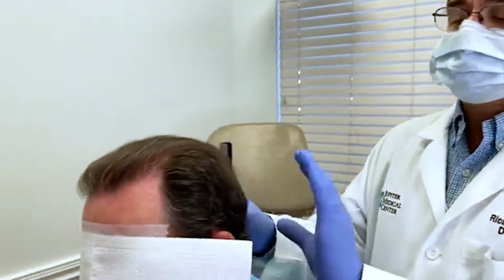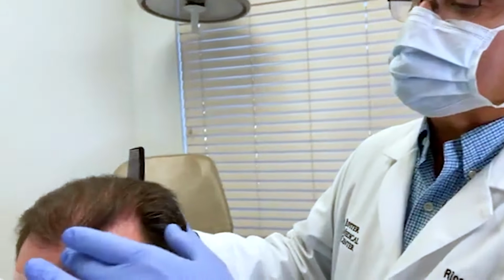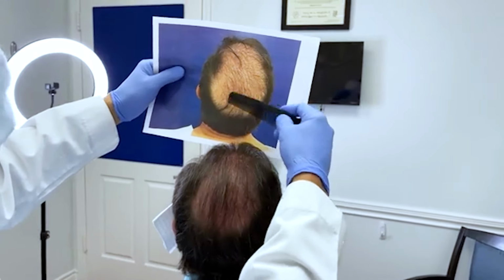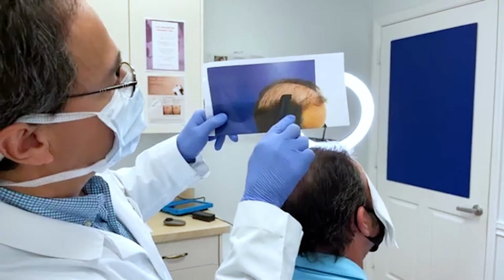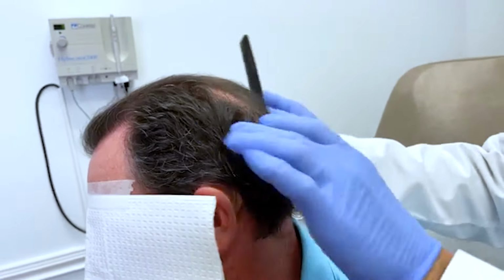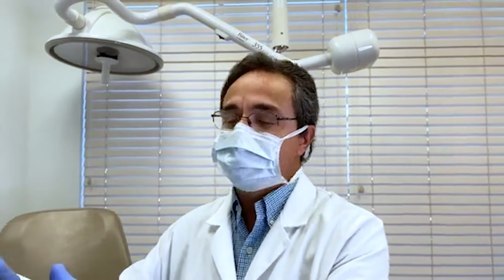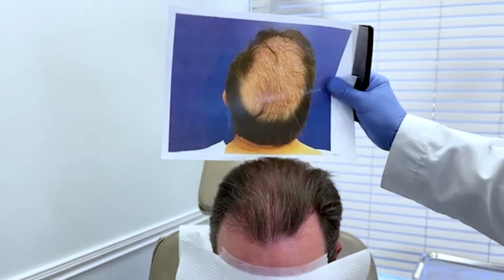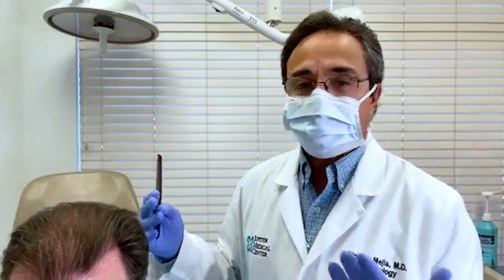Hair Transplant Before and After - 7 Month Follow Up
Dr. Mejia of Jupiter Dermatology & Hair Restoration briefly discusses hair transplantation procedures such as follicular unit extraction (FUE), follicular unit transplantation (FUT/strip). He shows a patient who came in for a hair transplant follow-up and the before and after 7 months.

0:00 What is Hair Transplantation?
0:41 Patient FUT/STRIP Follow-Up (Before and After)
1:44 FUE, FUT (STRIP) explained
2:04 Hair Transplant scars?
2:28 Patient Hairline Growth
2:48 Other Hair Restoration Procedures